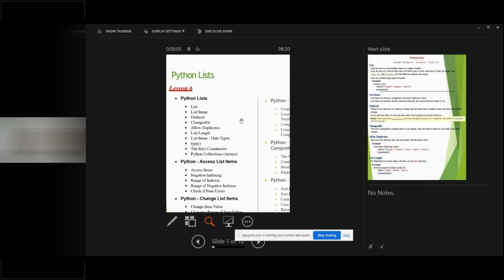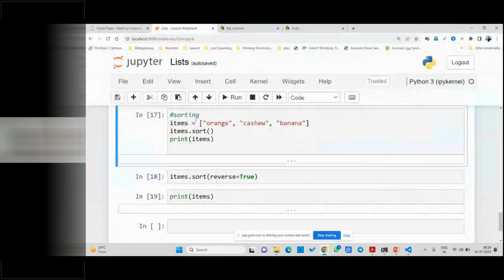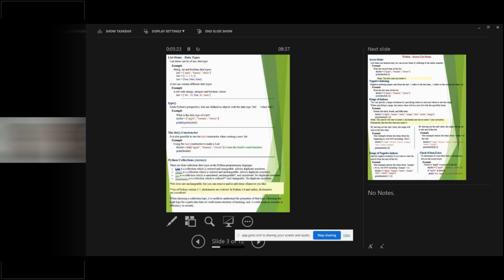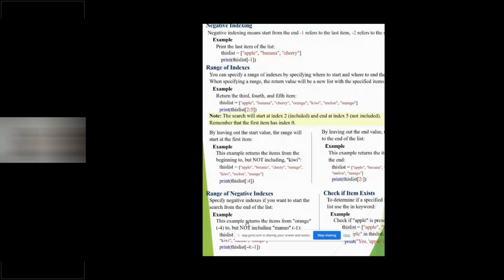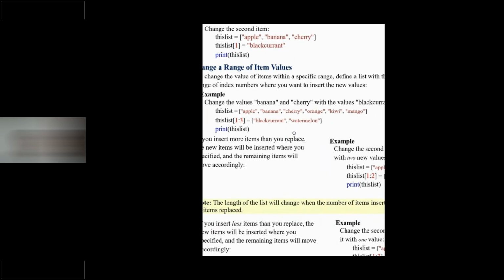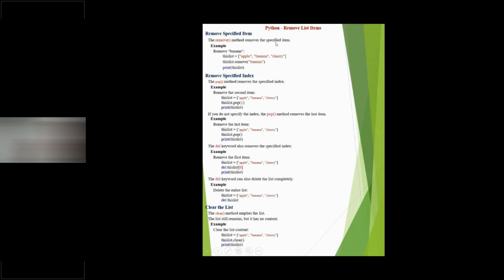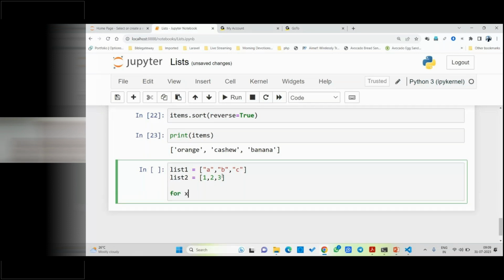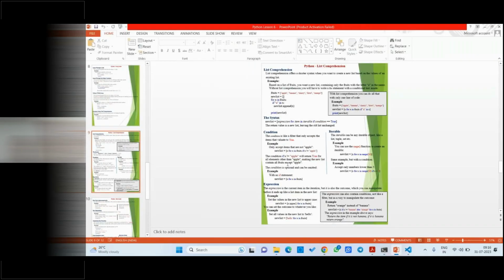Python Class 01| Python Lists And List Functions | Python Tutorials For Beginners |Harsha Trainings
Hello All! In this video, we have discussed about Python Class 01| Python Lists And List Functions | Python Tutorials For  Beginners |Harsha Trainings

Regards,
Harsha Trainings,
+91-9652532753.